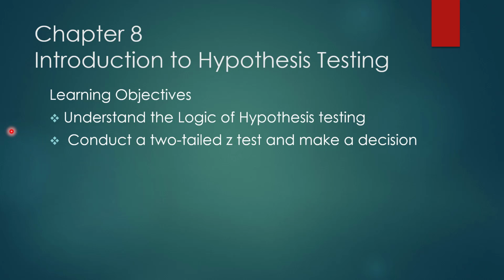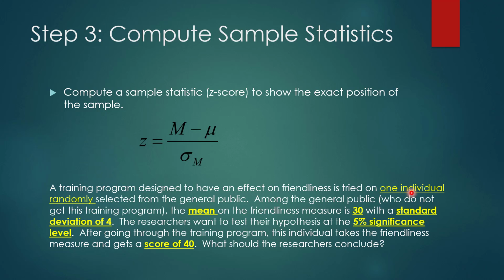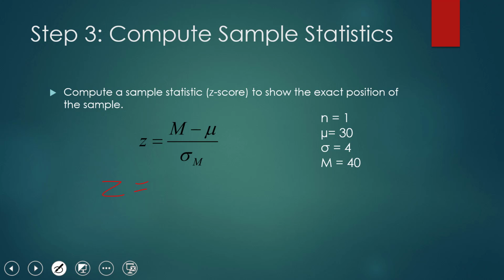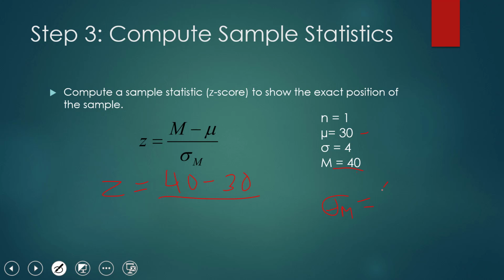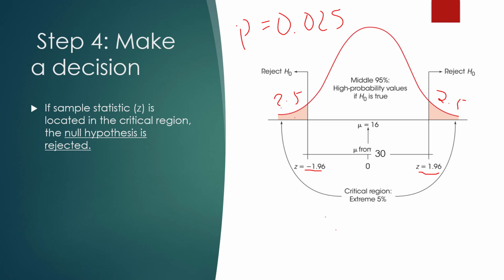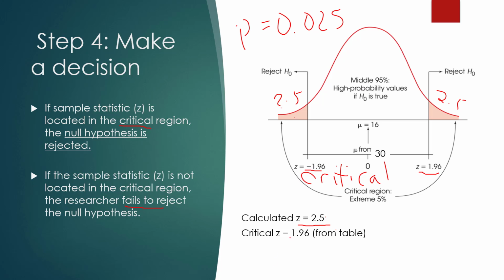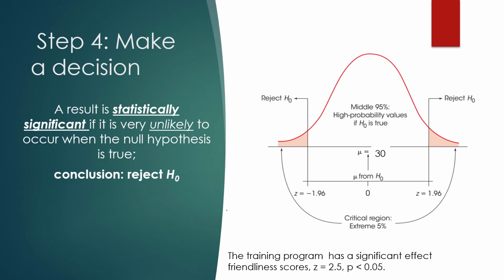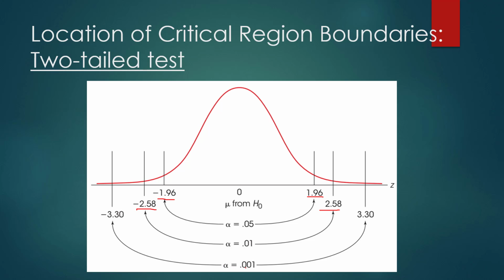Chapter 8 Hypothesis Testing Steps 3 & 4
This video walks through a teacher led example for steps 3 & 4 of hypothesis testing.  Please make sure to have the handout with you as you watch the video.